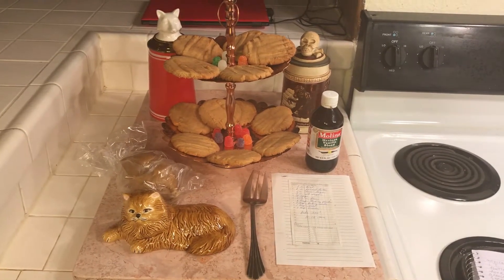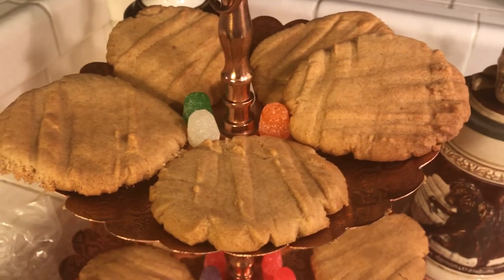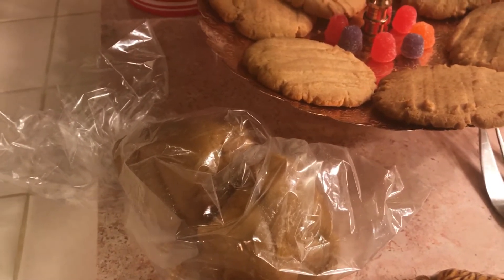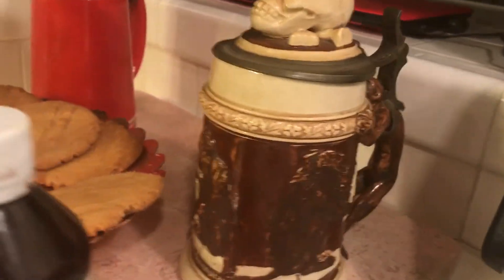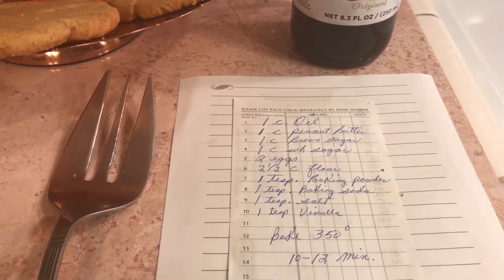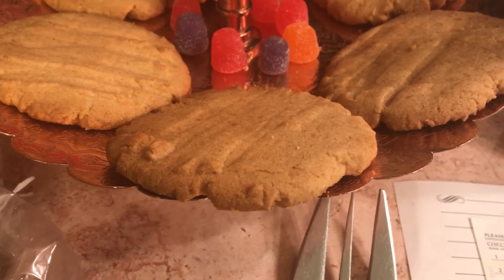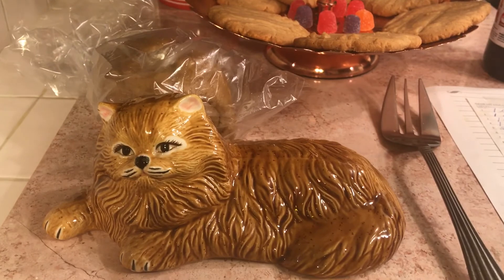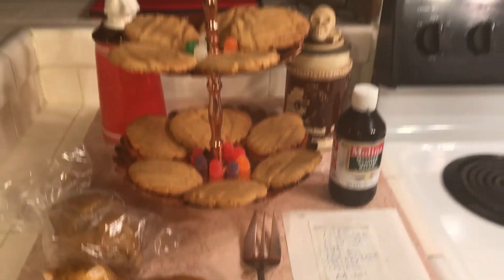Crispy Peanut Butter Cookies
This is one of my Best Cookie Recipes-Peanut Butter Cookies